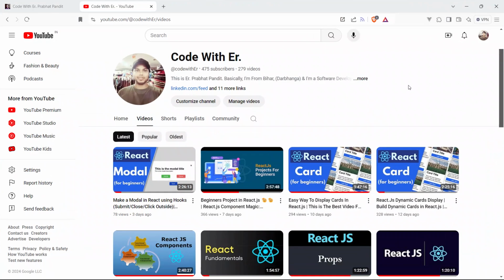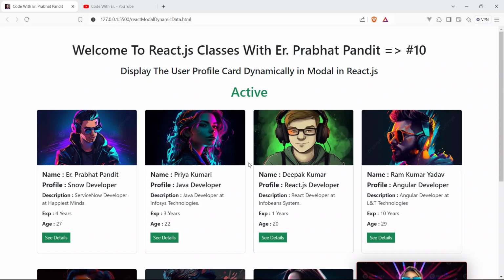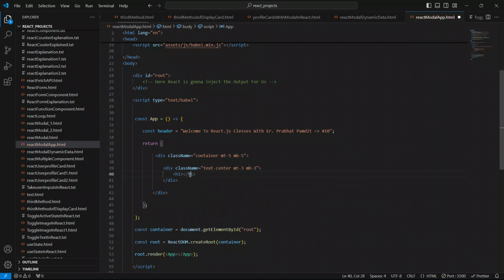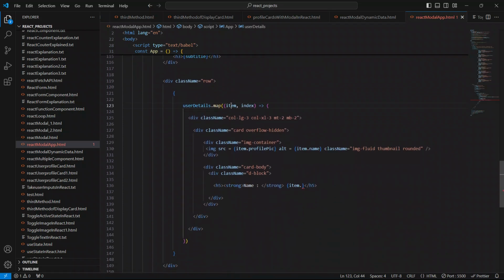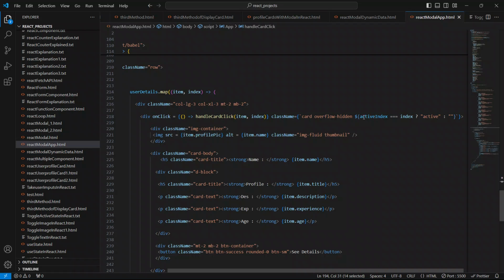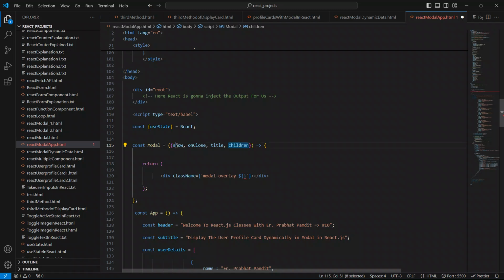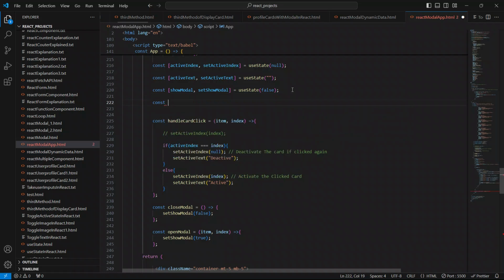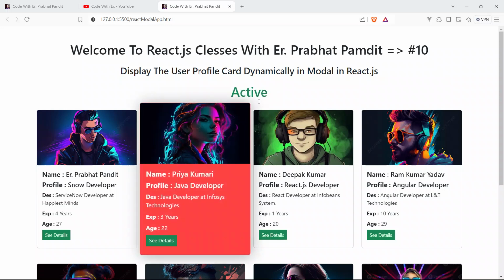Fetch & Show Dynamic Data In Modal In React.js | Best Tutorial For Beginners in React.js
React.js Tutorial #10: Building Dynamic User Profile Cards with Modals | Frontend Development with Bootstrap 5
Best Tutorial For Beginners in React.js | Fetch & Show Dynamic Data In Modal In React.js

1. React.js Tutorial #10: Building Dynamic User Profile Cards with Modals
2. Create Interactive User Profiles in React | Class #10 with Er. Prabhat Pandit
3. React.js Project: Dynamic User Cards & Modal Popups Explained | Tutorial #10
4. Step-by-Step Guide to Dynamic Profile Cards and Modals in React | Class #10
5. Building a User Profile Gallery with React and Bootstrap | React Class #10
6. React.js Class #10: Displaying User Profiles with Dynamic Modals
7. Interactive User Profile Cards in React | Tutorial #10 by Er. Prabhat Pandit
8. How to Create Dynamic User Cards and Modals in React.js | Class #10
9. Mastering React: Dynamic User Profiles with Modal Details | Tutorial #10
10. React.js Class #10: Building Responsive User Cards with Modals

react bootstrap
react coding
react for beginners
react js
reactjs basics
reactjs tutorial
reactjs tutorial for beginners
React.js
User Profile Cards
Modals
React
React Tutorial
User Profile Cards
React Modals
Bootstrap 5
JavaScript Tutorial
Frontend Development
JSX
React Hooks
useState Hook
Responsive Design
React Components
UI/UX Design
Web Development
Coding Tutorial
Interactive UI
React Modal Component
React Project
React Bootstrap Integration
Dynamic UI in React
React Components
Components in React.
Create React Components.
How To Create Custom Components in React?
How To Create Modal Component in React.js?
How To Fetch API Data in React and Show it In the Modal in React.js?
React.js User Profile Tutorial
Building Dynamic Modals in React
React useState Hook Example
Integrating Bootstrap with React
Creating Interactive User Cards in React
React.js Beginner Project Guide
Step-by-Step React Modal Implementation
Responsive Design with React and Bootstrap
React Component Tutorial for Profiles
Managing State in React Applications
Advanced React.js Tutorial
Implementing Modals in React Apps
React User Interface Design Guide
How to Build a React Profile Gallery
React.js Frontend Development Tutorial
Creating Responsive Cards in React
React.js Modal Component Tutorial
Integrating React with Bootstrap 5
Interactive UI Elements in React
React.js Project for Beginners

Welcome to React.js Tutorial #10! In this video, we'll dive into creating dynamic user profile cards using React components and managing state with the useState hook. We'll also integrate Bootstrap 5 for responsive design and implement interactive modals to display detailed user information. Whether you're a beginner in frontend development or looking to enhance your React.js skills, this coding tutorial covers everything you need to build an engaging UI/UX.

React.js User Profile Tutorial, Building Dynamic Modals in React, React useState Hook Example, Integrating Bootstrap with React, Creating Interactive User Cards in React, React.js Beginner Project Guide, Step-by-Step React Modal Implementation, Responsive Design with React and Bootstrap, React Component Tutorial for Profiles, Managing State in React Applications, Advanced React.js Tutorial, Implementing Modals in React Apps, React User Interface Design Guide, How to Build a React Profile Gallery, React.js Frontend Development Tutorial, Creating Responsive Cards in React, React.js Modal Component Tutorial, Integrating React with Bootstrap 5, Interactive UI Elements in React, React.js Project for Beginners